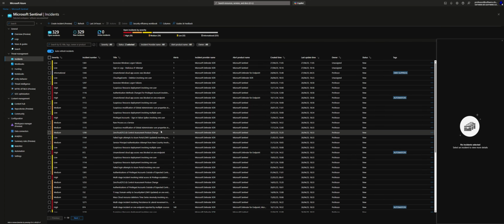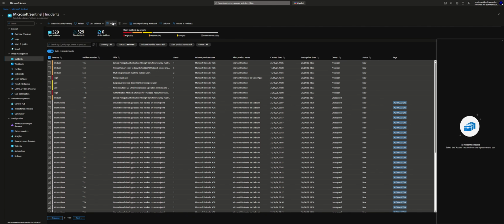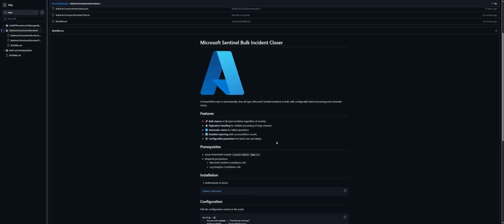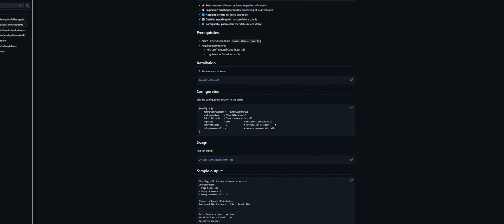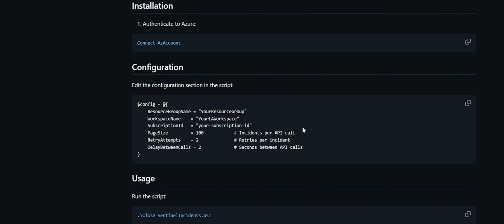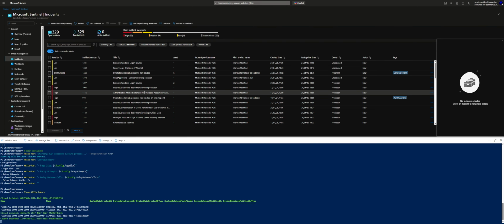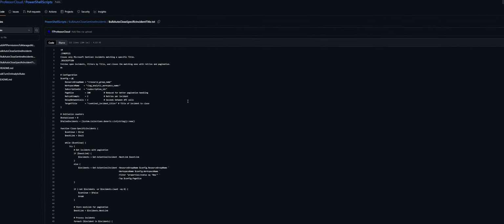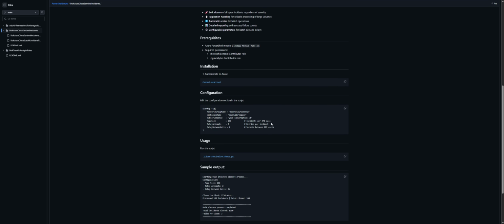PowerShell Bulk Close: Auto-Close 1000+ Microsoft Sentinel Incidents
🚀 **Automatically close hundreds of Microsoft Sentinel incidents** with this PowerShell script - no more manual clicking! Perfect for SOC teams dealing with alert fatigue.

📌 **Key Features:**
✔ Close **all** Sentinel incidents (High/Medium/Low)
✔ Built-in pagination handles **10,000+ alerts**
✔ Detailed success/failure reporting
✔ Works with **Defender XDR** integrations